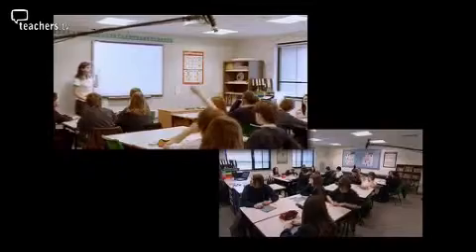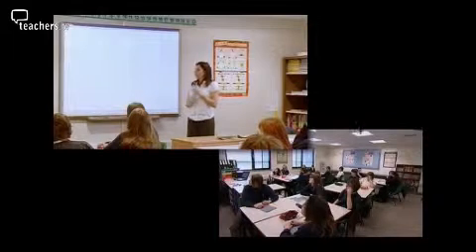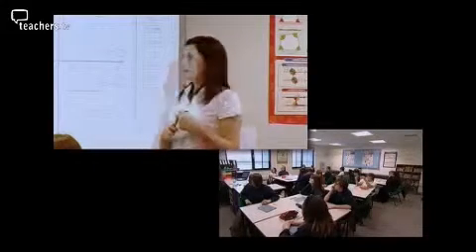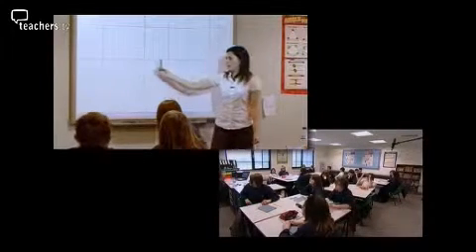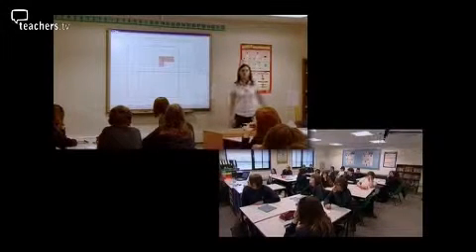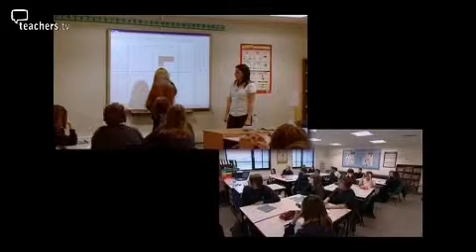Teachers TV: Maths - Using Game Playing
Anna Jones, a maths teacher at a comprehensive in North Somerset, uses game playing as a tool to help her teach Year 10 students about difficult concepts in maths such as reflection, rotation and translation.
By using the whiteboard she can make her lessons more visual, and this encourages the class to participate in the lesson and enriches their learning.
Later in a bid to help the students learn more about the topic, Anna puts the class into pairs for a game where their knowledge will help them battle it out against one another.
This programme shows a complete lesson, uninterrupted and unedited with the intention of developing classroom observation skills.
Part of our uncut series of lessons, providing a fresh insight into teaching with a real time, real action classroom. Licensed to CPD College Ltd.